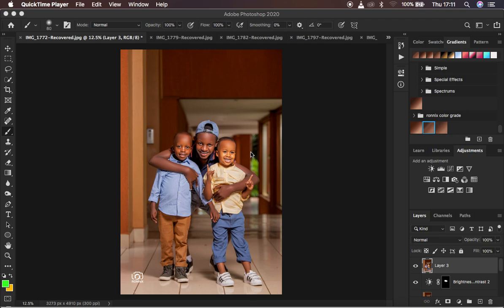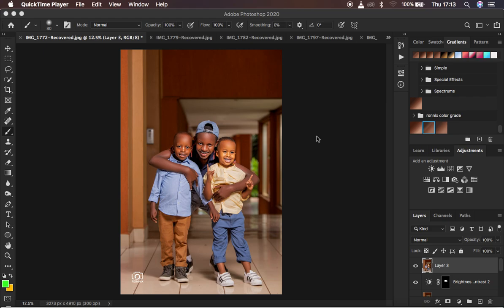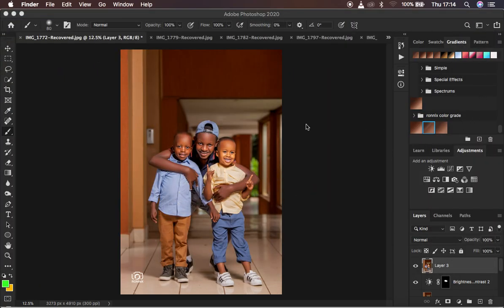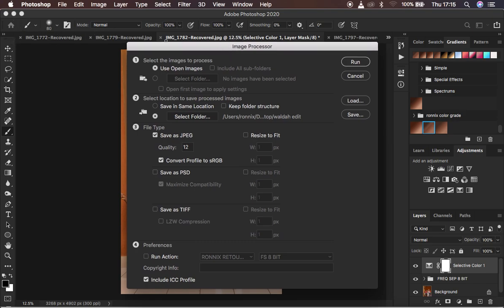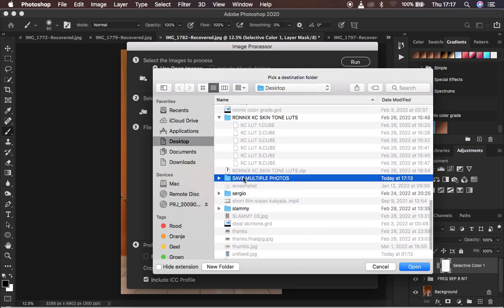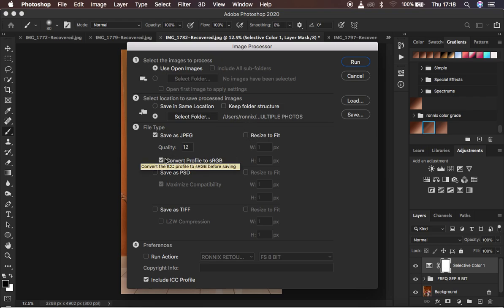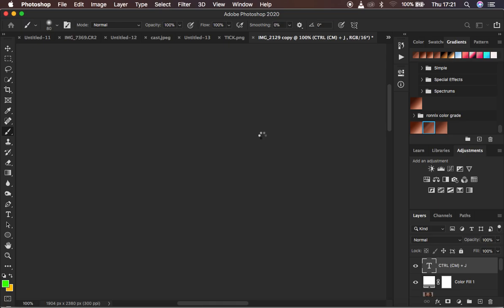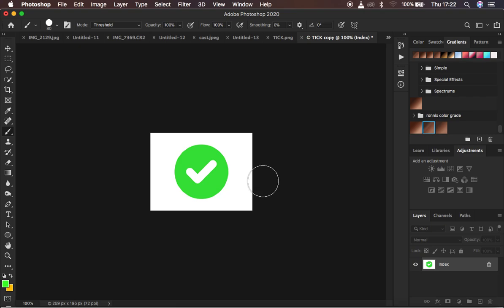Save Multiple Photos In Photoshop At Once & Save Time!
Learn how to save time by saving many photos at once using this technique.